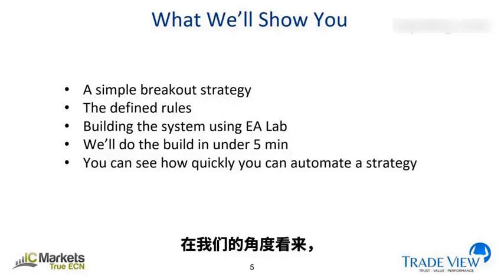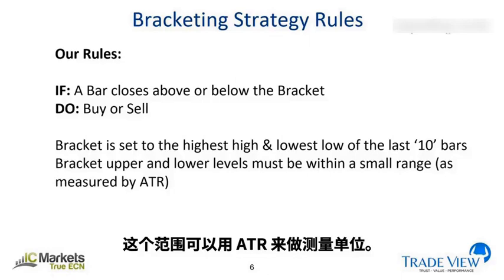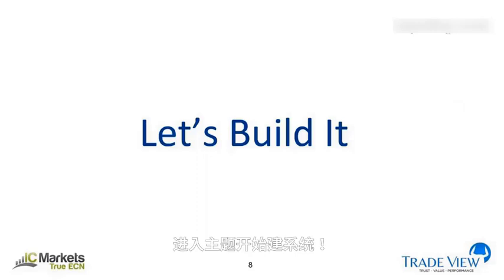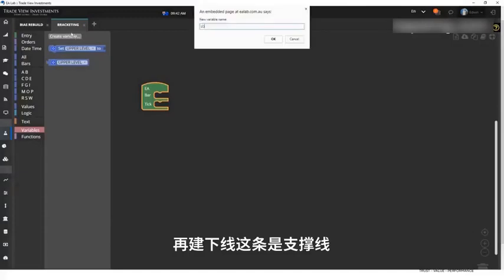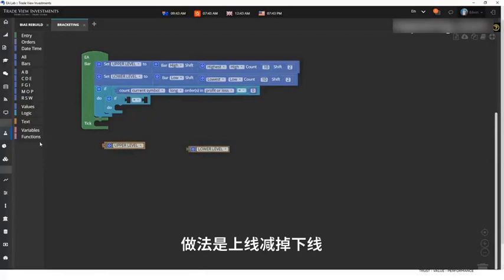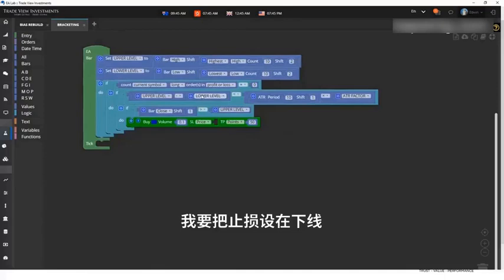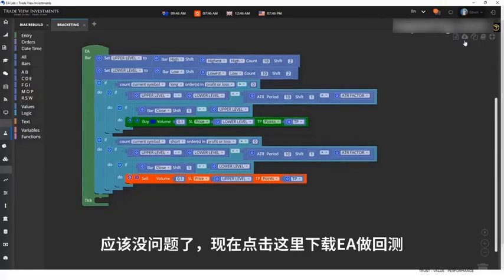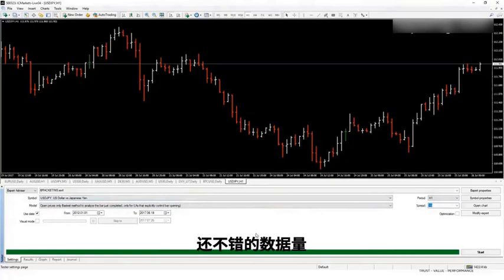How To Build an Automated System in 5 Minutes - Chinese Subtitles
在本视频中，我们将向您展示如何使用Trade View的EA Lab在5分钟内构建自动化系统。